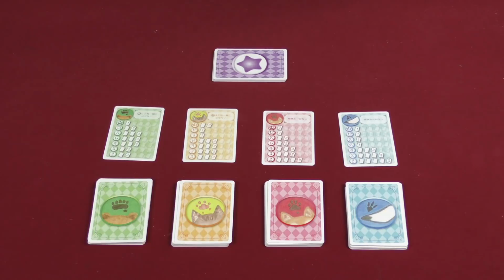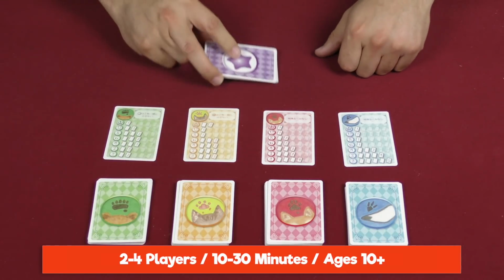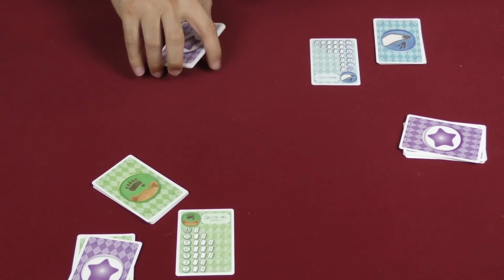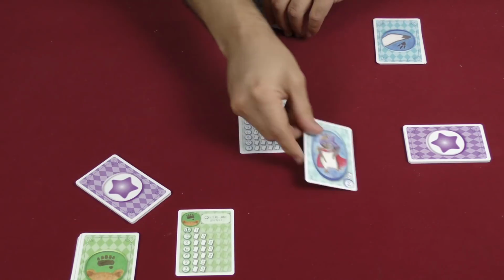Animale Tattica Review - with Zee Garcia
Zee goes to war with the neighboring bears (or maybe penguins?) in this small card game from Susumu Kawasaki.